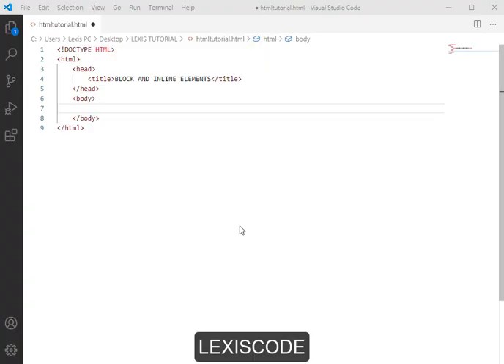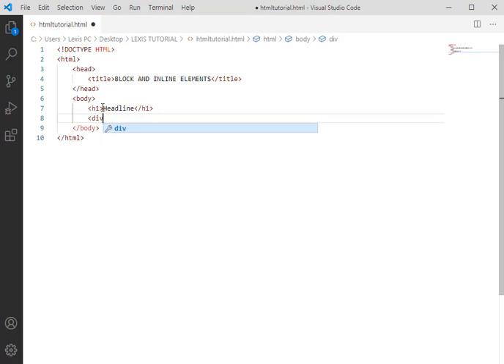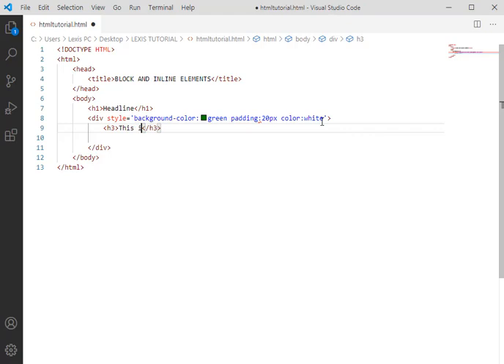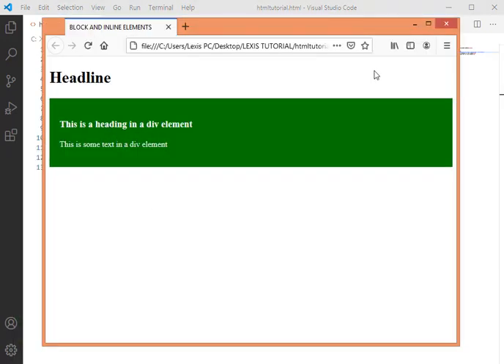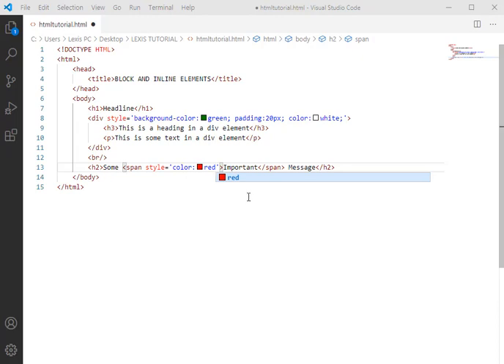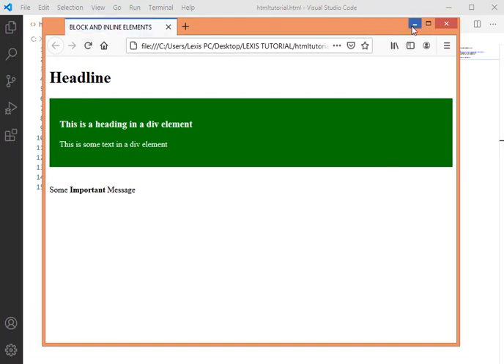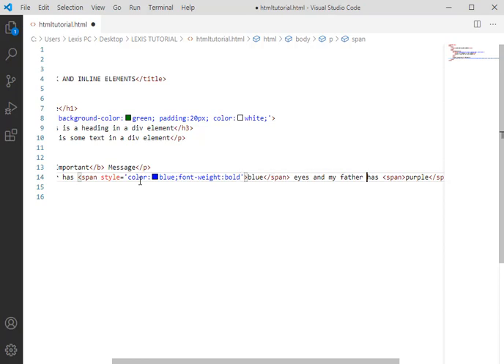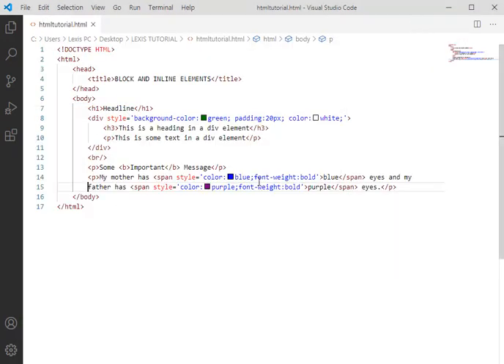Block and Inline Elements